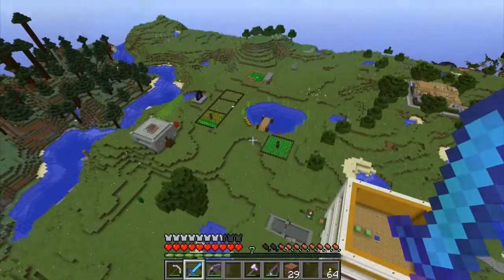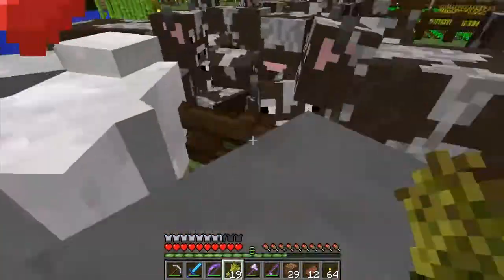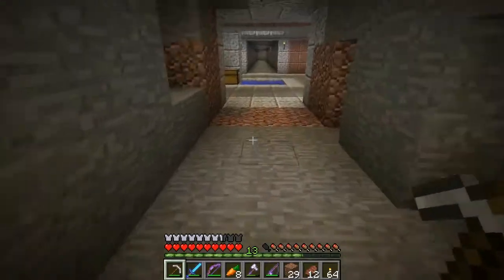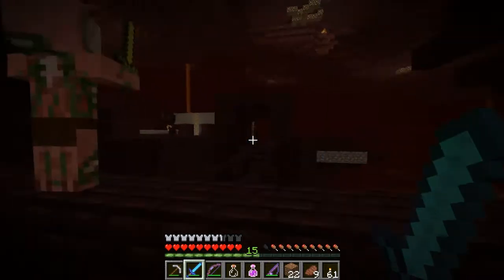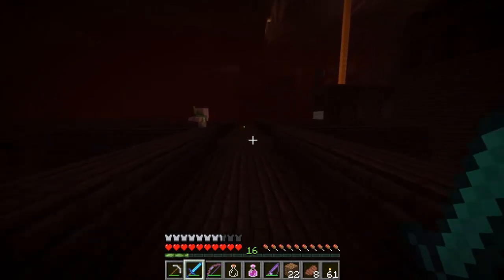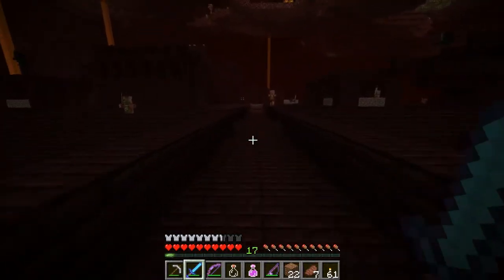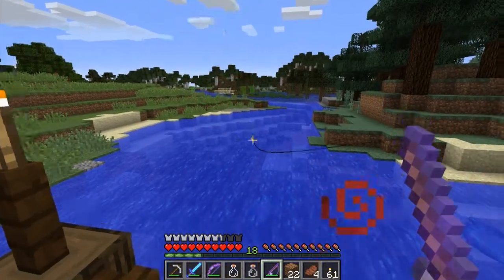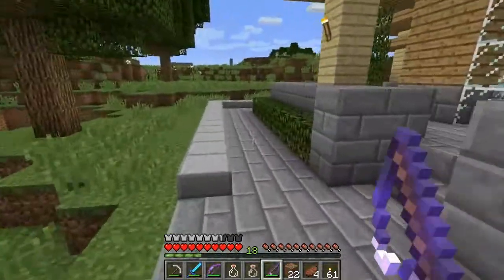Athens Let's Play Snapshot - 01 Welcome to Athens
Athens MC is a server I belong to that includes modded and survival games and some really cool people.